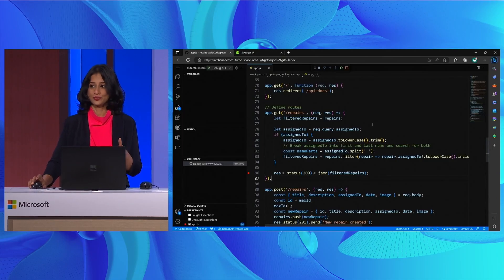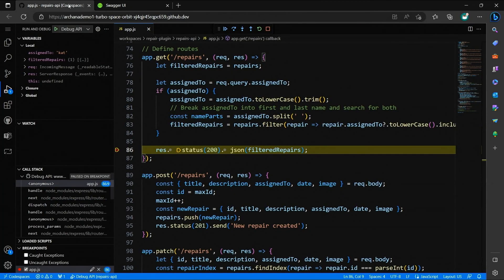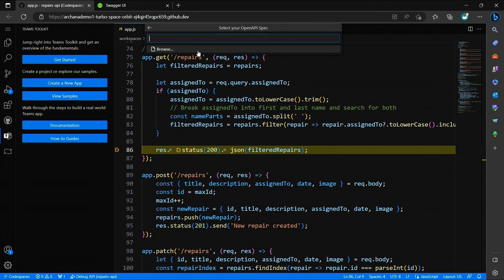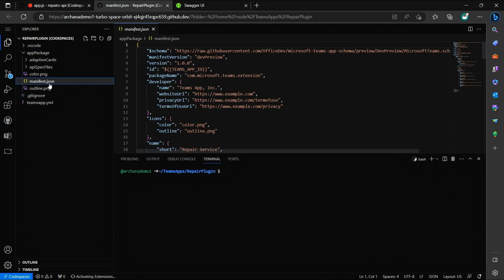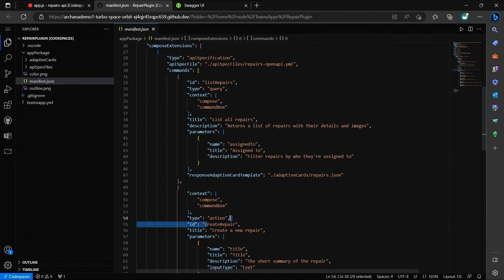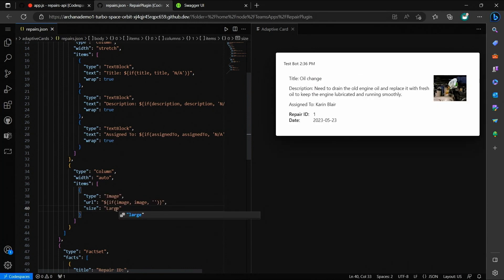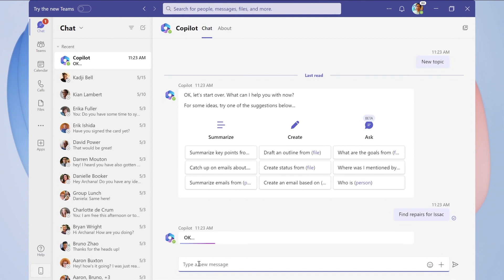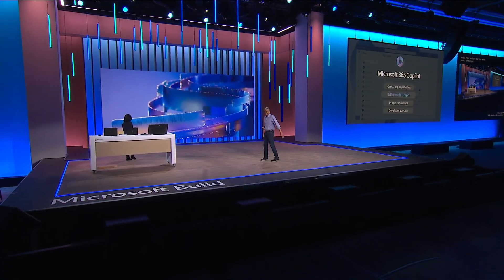Build a plugin to extend Copilot in under 5-minutes!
Coming soon you will be able to create powerful plugins to extend Copilot for Microsoft 365 using the Teams Toolkit extension in Visual Studio Code. In just a few steps, you'll learn how to leverage an existing API and have it up and running seamlessly within Copilot on Microsoft Teams.